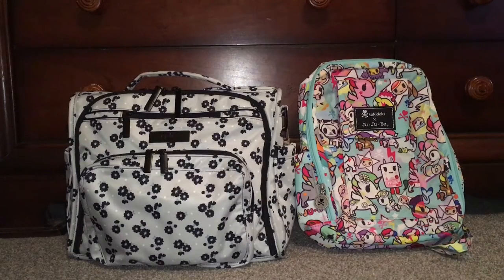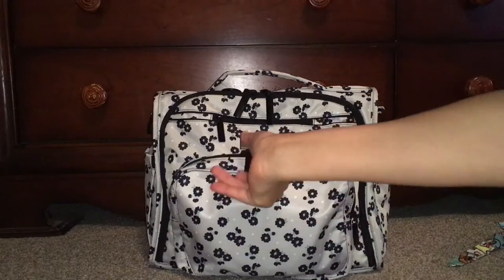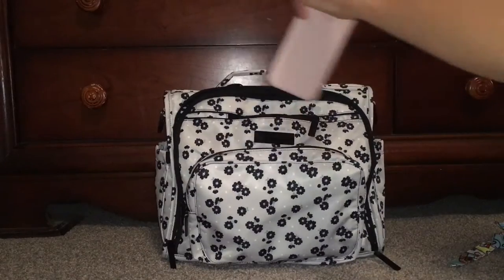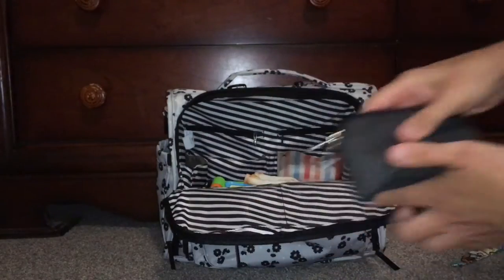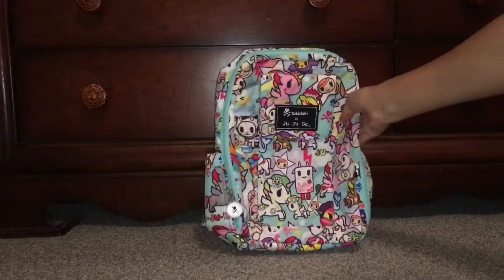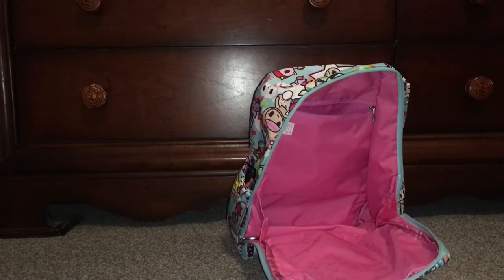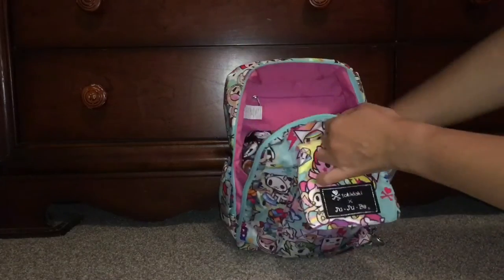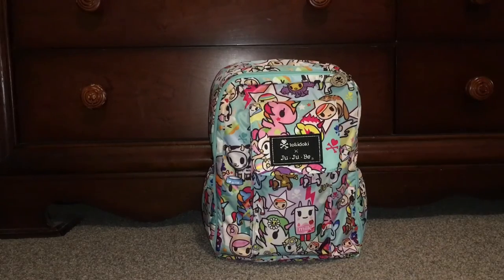Ju Ju Be packing comparison: BFF vs Mini Be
Challenge accepted! Let's see if what I have in my BFF fits in my Mini Be...the results might surprise you...